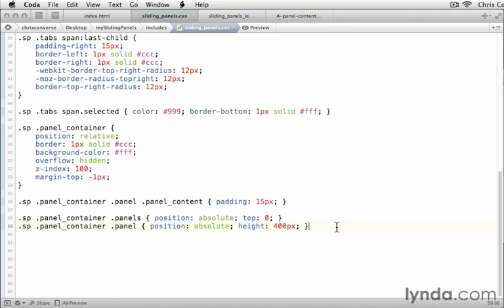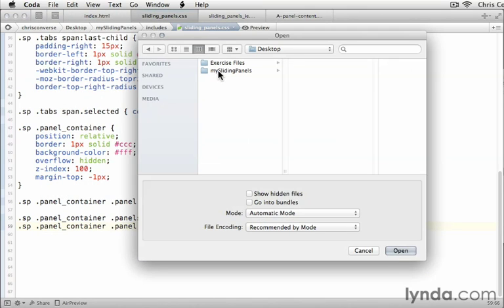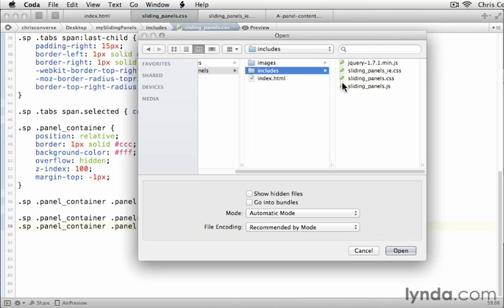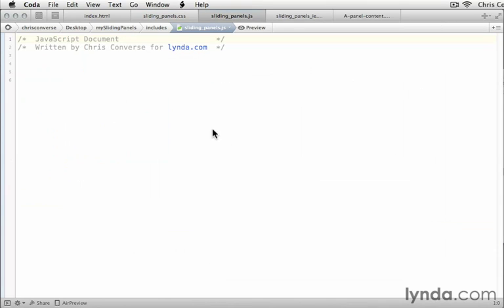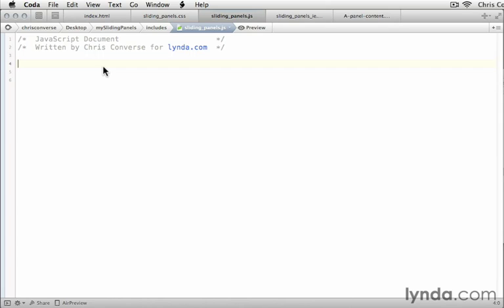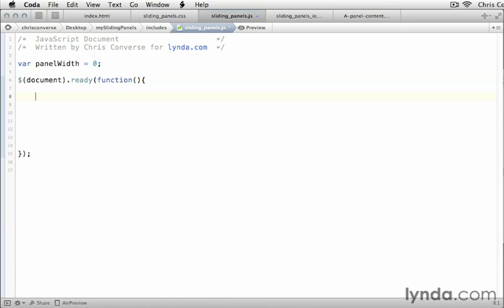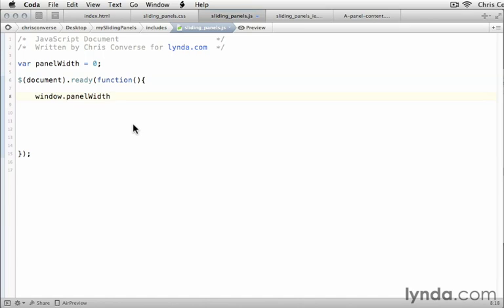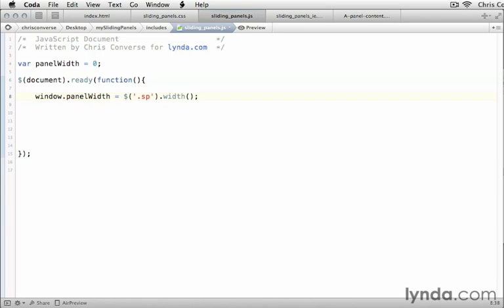Create a Sliding Tabbed Panel with jQuery part 11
Create a Sliding Tabbed Panel with jQuery, writing java script and jquery.